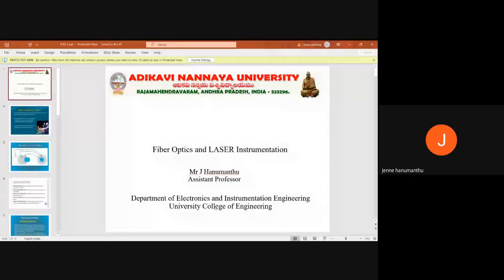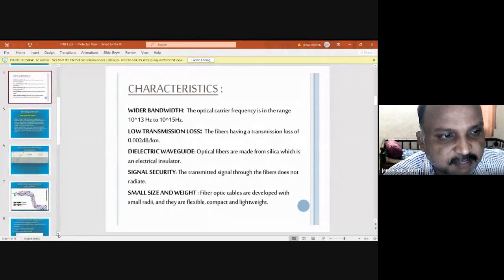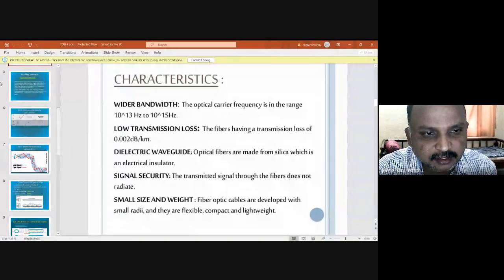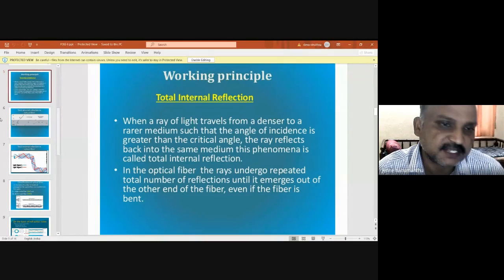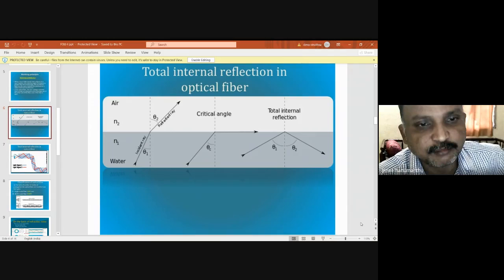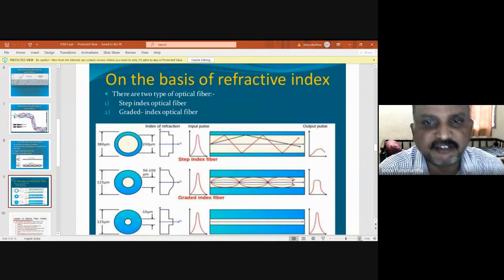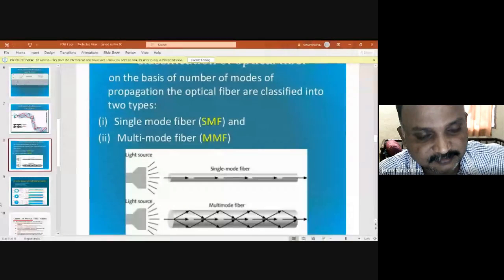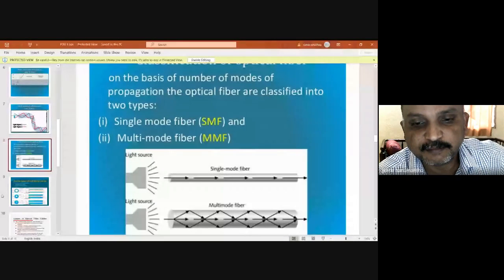IV-BTech-FIBER OPTICS AND LASER INSTRUMENTATION